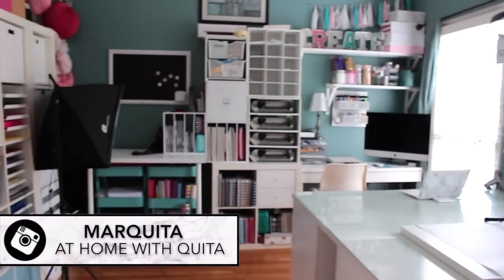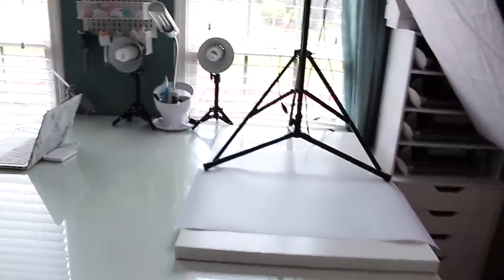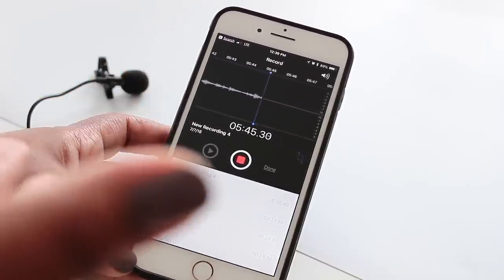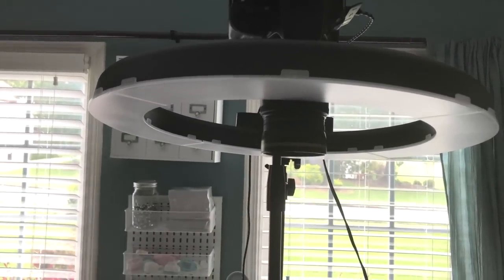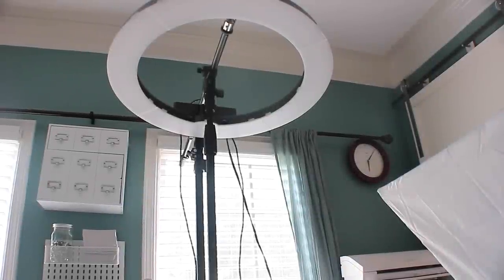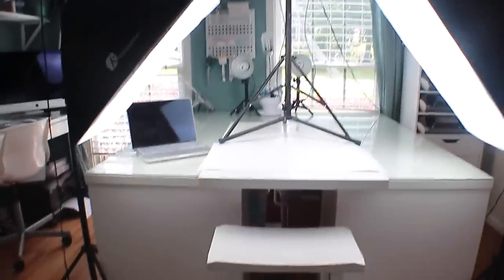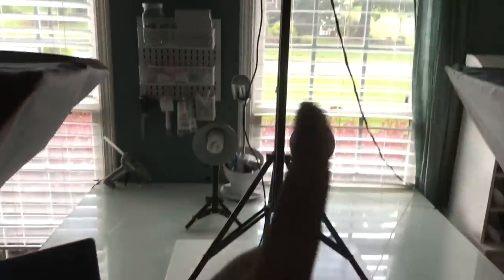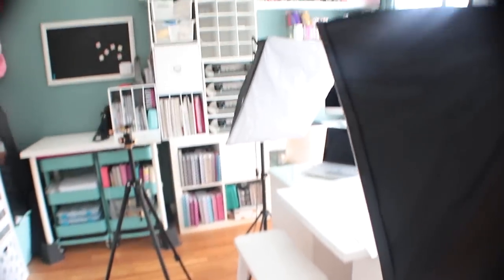My Planner FILM SETUP 🎥 for YOUTUBE and INSTAGRAM! + OVERHEAD Filming HACK! | At Home With Quita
Hey there! Today im finally showing you my film setup and how I create my Youtube Videos and Instagram Photography.  CHECK LINKS BELOW FOR ALL THE PRODUCTS MENTIONED

→ Camera: Cannon SL2
Wide Angle Lens
→ Computer:
→ Box Lights
→ Mic Stand Adapter for Camera Mounting:
     Audio Filmed on IPhone 7 Plus
→ Hand Stabilizer
→ Backdrops:
Small Vinyl
2 in One

DIGITAL SHOP

 → ♡ TOOLS ♡
 → ♡ PENS ♡
Tombow Pens
 → ♡ HALF SHEETS ♡
4 pack
 → ♡ PUNCH ♡
Large Zipper Pen Case
Storage Case
 → ♡ DASHBOARDS ♡
 → ♡ DIVIDERS ♡
 → ♡ PEN LOOP ♡
Black and Pink
 → ♡ POCKET FOLDERS ♡
 → ♡ PAGE PROTECTOR ♡
Classic Size
 → ♡ STICKERS ♡
Carpe Diem Labels